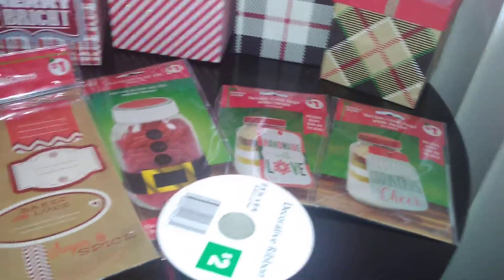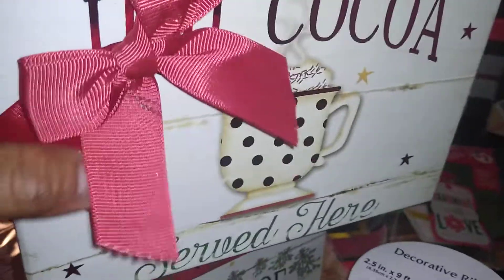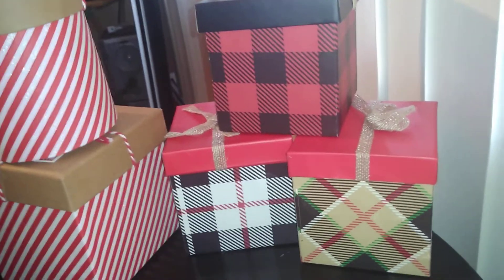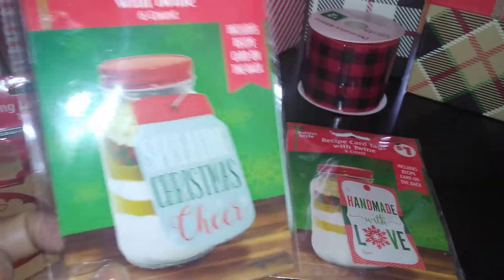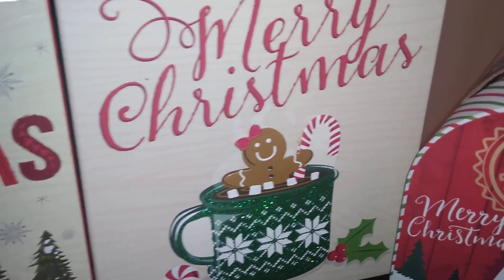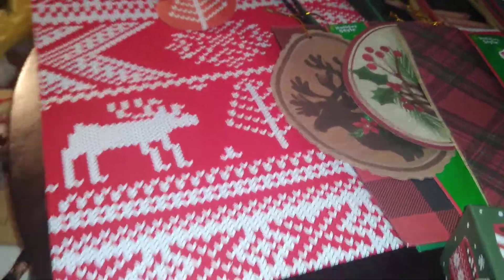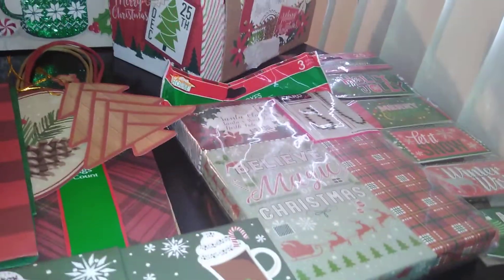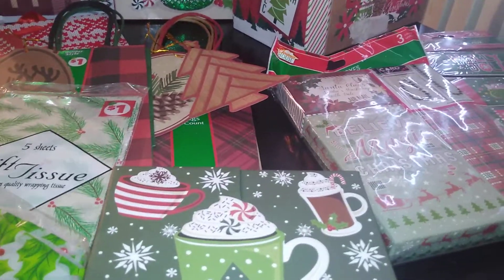Dollar store gift presentation part 4